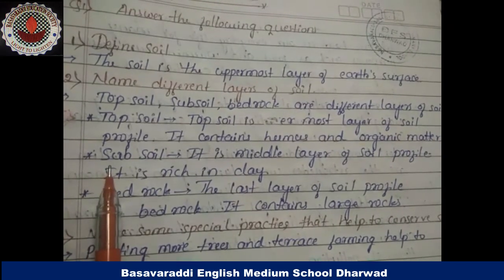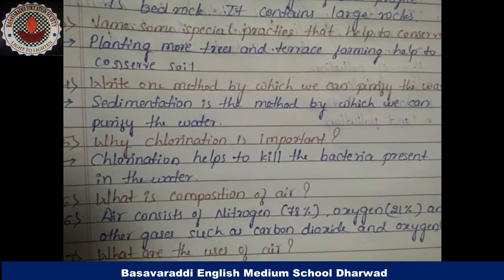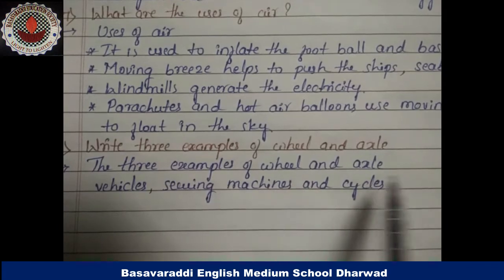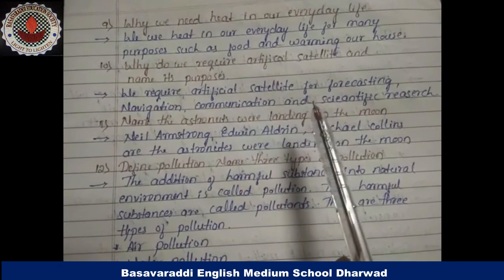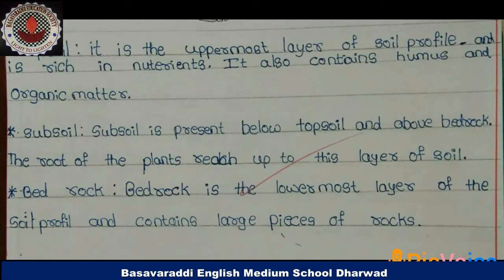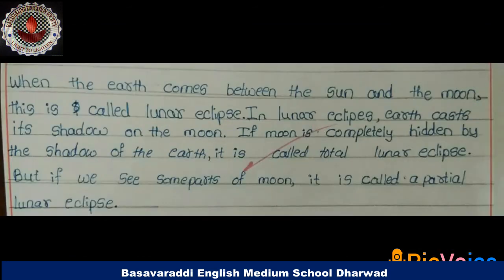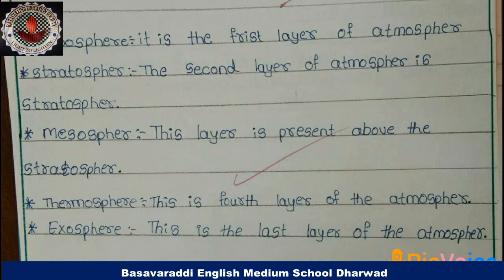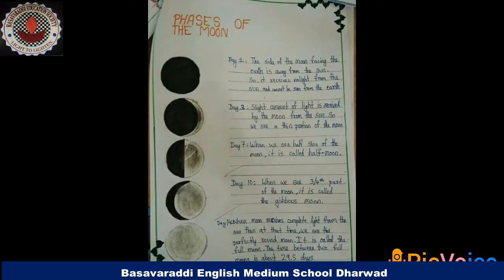22-03-2021/ 5th std /Science /SA - II Exam Revision Pattern - 2/ Basavaraddi English Medium School